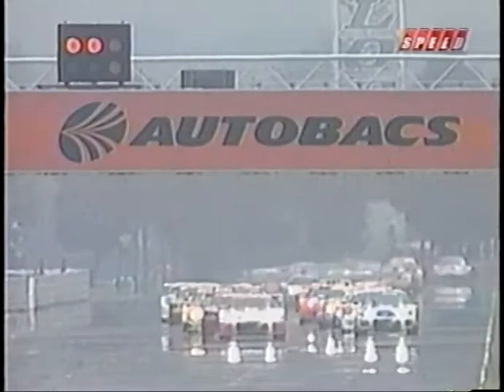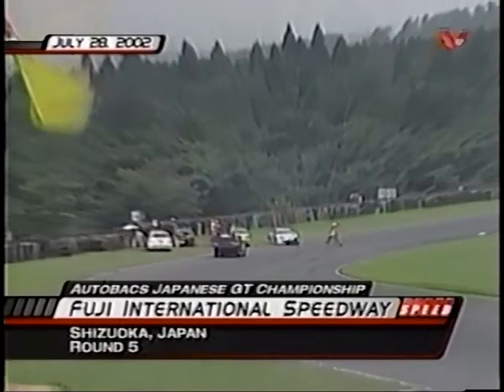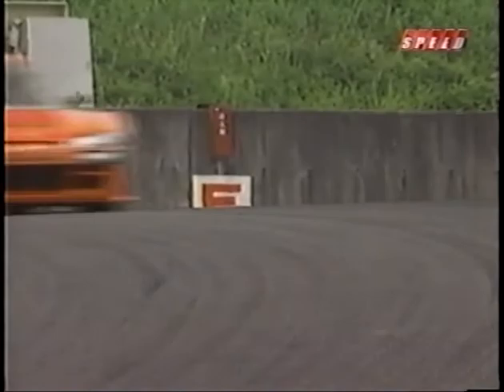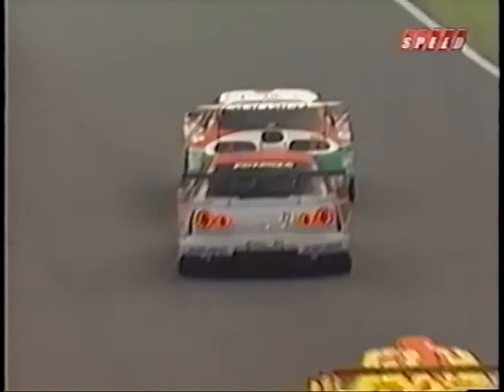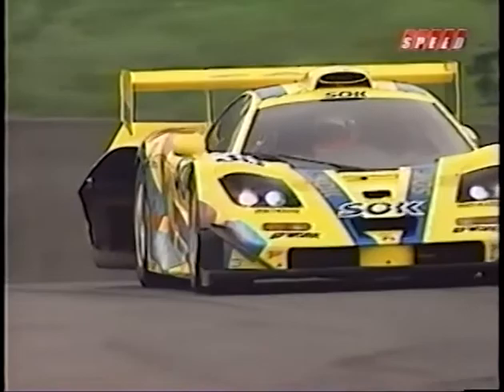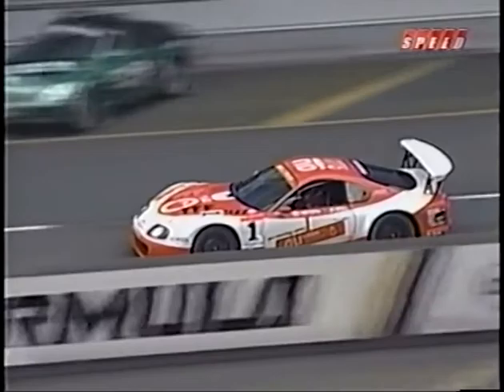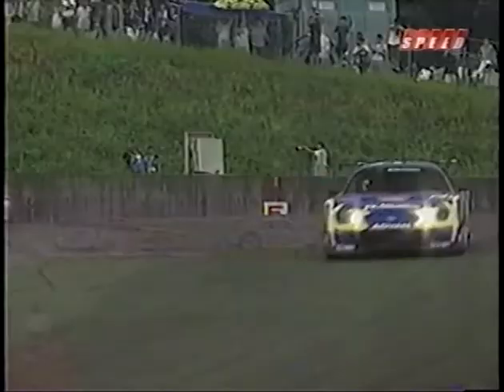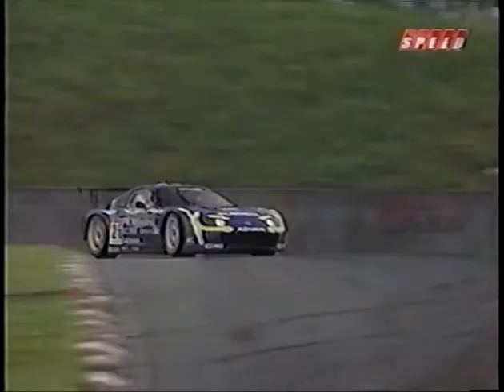Japan GT Championship 2002 Race 5 Highlights (w/ English commentary)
Round 5 of the 2002 All Japan GT Championship sees the series returning to scenic Fuji Speedway. The four previous races had seen Toyota and Honda evenly split the wins with two each. Nissan's famous Skylines had yet to see any good results but this round would finally see all three GT-R teams switch to a new version car with a twin-turbo V6 replacing the legendary RB26 inline six cylinder motor. Would a new engine be enough for Nissan to get the monkey off their back?

GT300 had seen better news for Nissan fans with the Hasemi Motorsports S15 Silvia scoring a win at round 3 and leading the championship points ranking. Three other teams had won races though including the speedy RD320R from Japanese boutique sports car builder Vemac so GT300 promised to be hotly contested as usual.

Please enjoy another vintage round of awesome racing!

Please check out my blog at 23GT.net if you're a fellow Nissan and/or JDM car fan!